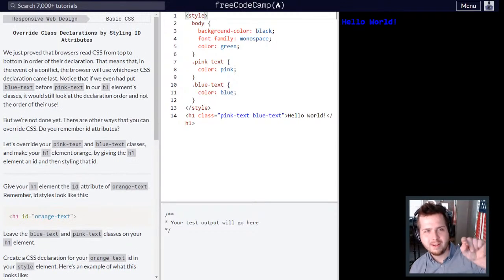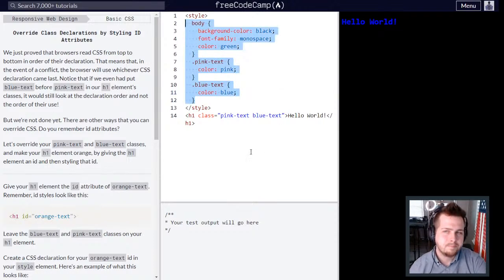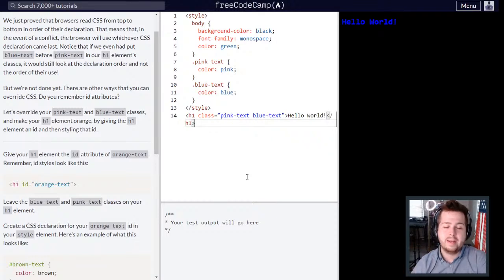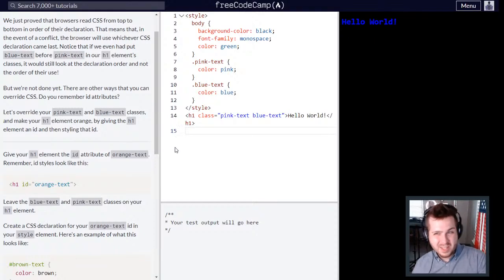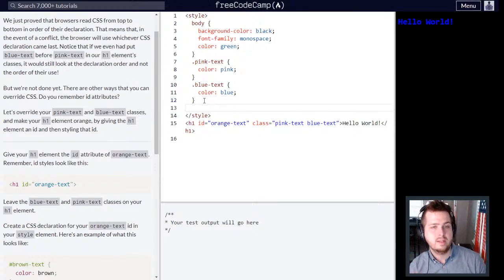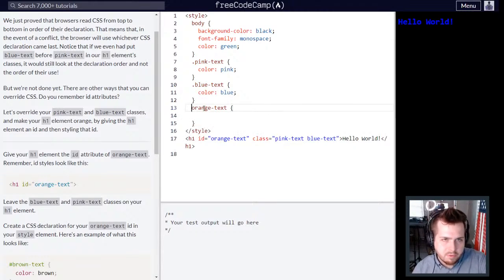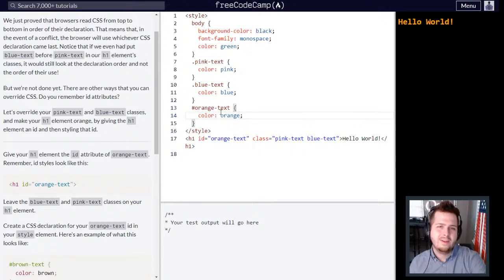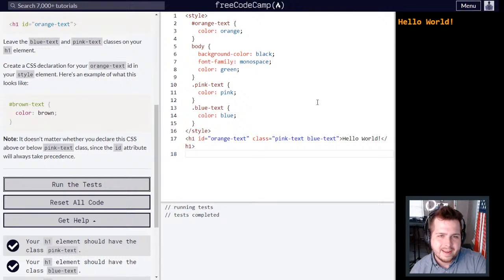#29 Override Class Declarations by Styling ID Attributes | Basic CSS | Solution + Overview